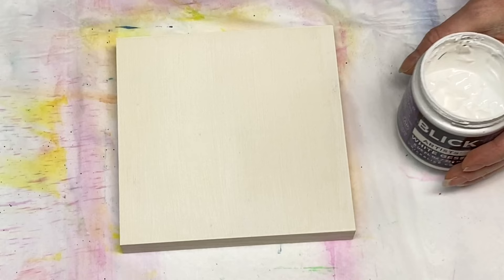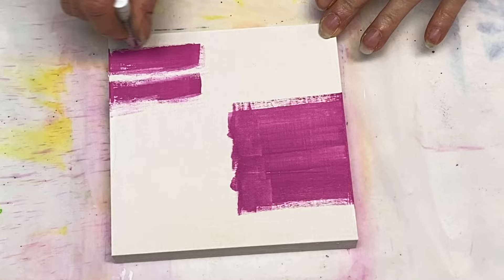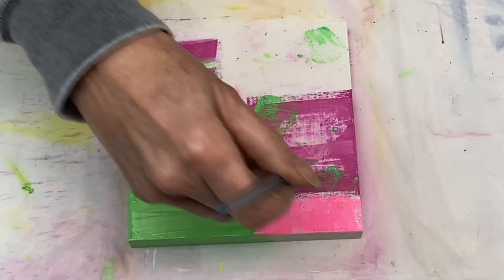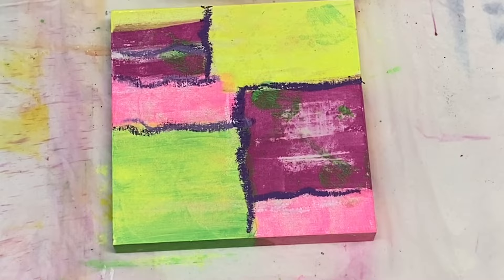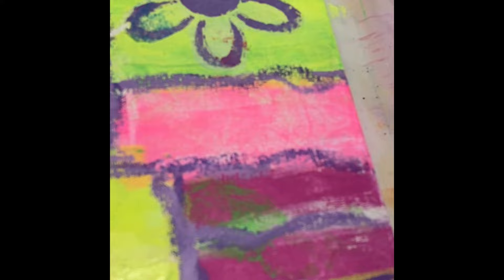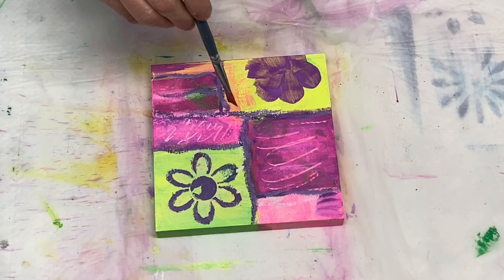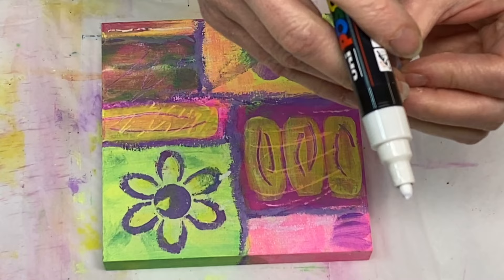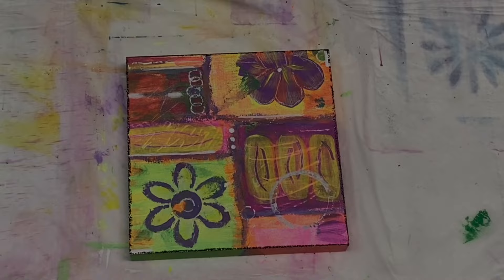#140 Happy Easter! FUN Mixed Media Collage Painting | Acrylic Abstract Art Techniques YOU Can Do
Thank you for joining me today! Happy Easter to all who are celebrating! It means a lot to me to have you here, receive your comments and your feedback.  Please let me know any videos you'd like to see on my channel. I create videos to share my work and inspire YOU. In return my videos will be seen by more people and will help them as well. YouTube works on algorithms and when you hit like, subscribe, share and/or comment it lets YouTube know you enjoyed it and it will be shown to more people with similar interests. Thank you so much!

🙌Supplies I used in this video:
Acrylic paints, oil pastels, gesso, rag, hair dryer, tissue paper, matte medium, watercolor pens, paint pens, China marker, palette knife, paint brushes and a 6x6 cradled wood panel

Come join my new Facebook group! ❤️
Its called INSPIRING ABSTRACTS and here’s a link:  (See you there!)

💥All works of art created in my videos are for sale unless otherwise stated. You can find my available pieces at the links below or email me if you cannot find the piece you're looking for or would like a similar one created just for YOU! :)

💖 I am also in the process of adding clothing and accessories to my website. These are items created from my original artworks so come have a look and see if there is something that your heART desires. All of your support is greatly appreciated! I currently have yoga pants and tote bags available with more to come!

~~ To support my art journey and the making of these videos you may send gratitude gifts and donations 💫 Creating videos is very time consuming and I do them for free, therefore, all donations sent are very much appreciated!! All donations assist me in creating more art and more videos.
I also give a shout out to you on my next video ~ Thank you SO much! 🙌

Lori   @Pizazz Studios

To see how to create an easy beginner abstract painting using just a palette knife